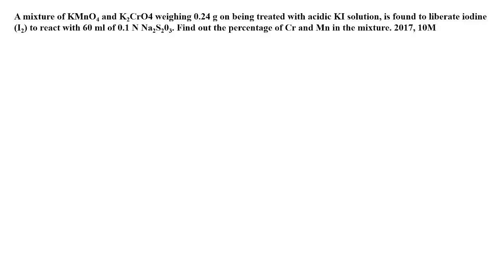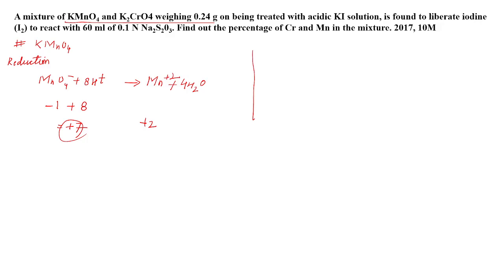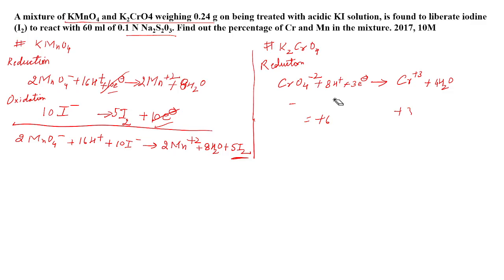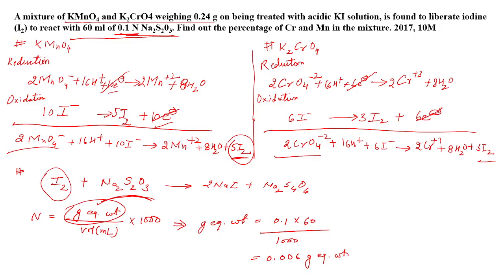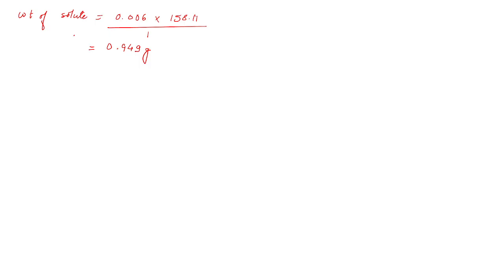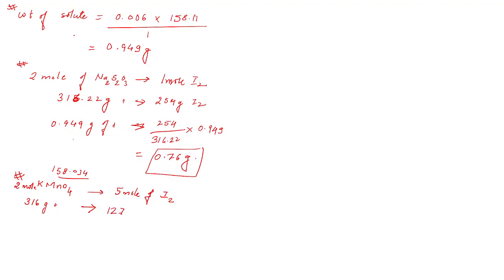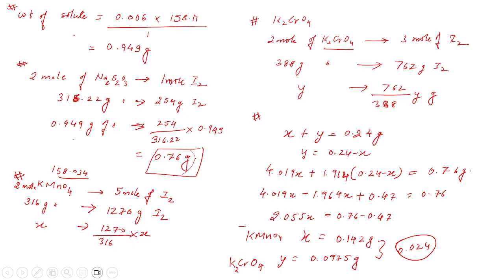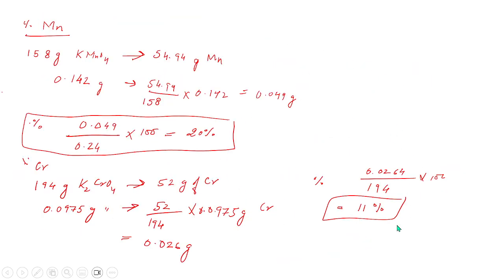Geochemist Exam 2017 | Iodometric Titration: Calculate %Cr & %Mn in KMnO4 & K2CrO4 Mixture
This comprehensive tutorial solves a key 2017 Geochemist Exam numerical involving iodometric titration of a KMnO₄ and K₂CrO₄ mixture. Learn how to:

1. Balance redox equations accurately in acidic medium
2. Calculate equivalents from titration data using normality
3. Determine iodine liberated and convert to moles and weight
4. Apply equivalent weights for KMnO₄ and K₂CrO₄
5. Set up and solve simultaneous equations for the mixture components

Calculate precise percentages of chromium and manganese

Perfect for chemistry students preparing for competitive exams, board practicals, or anyone seeking clear, step-by-step problem-solving techniques in volumetric redox analysis. Gain mastery in iodometric titration calculations and reinforce fundamental redox chemistry concepts.

💡 Perfect for B.Sc., M.Sc., NET, GATE, and UPSC Geochemistry aspirants!